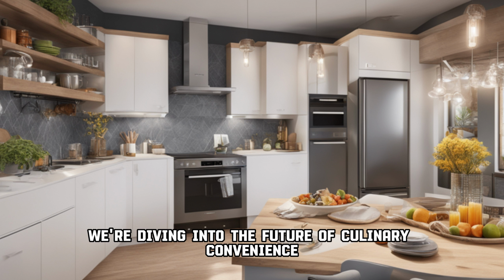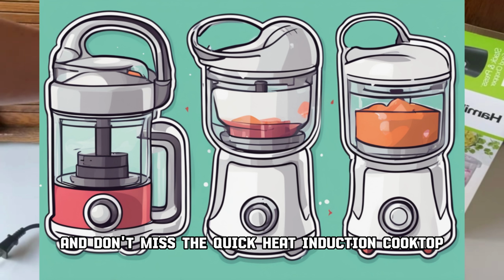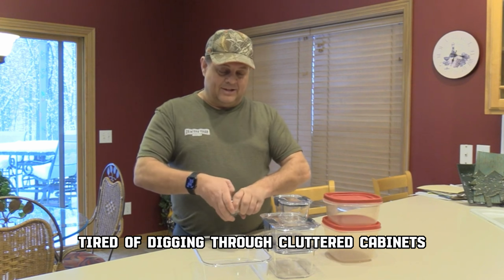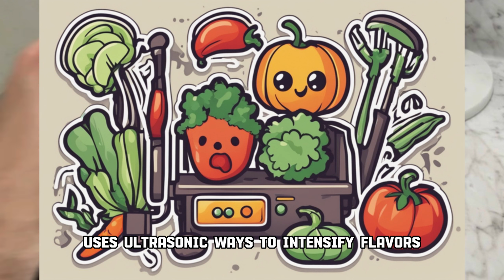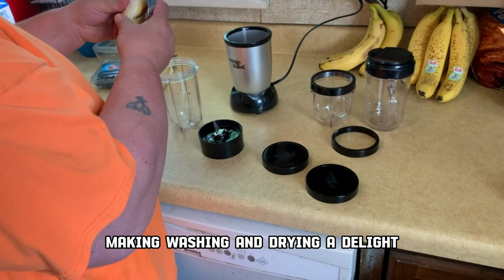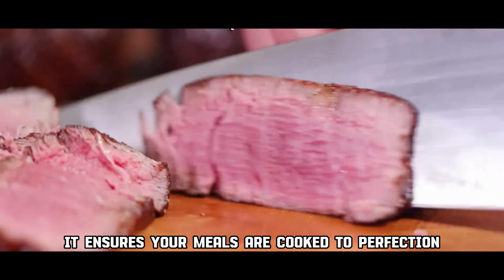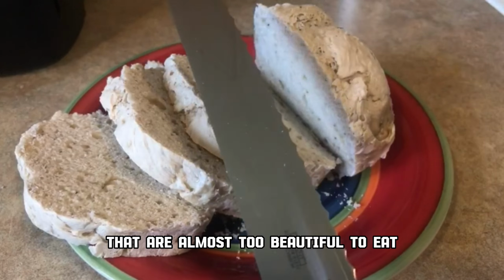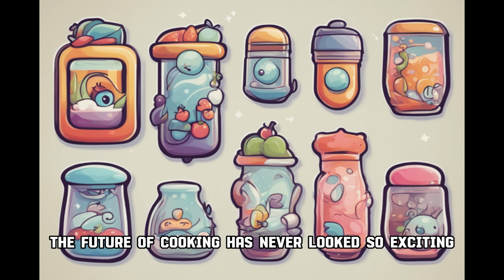Kitchen Gadgets That Will Make You a Better Cook - Review Palace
we'll take a look at 10 kitchen gadgets that can help you become a better cook. These gadgets are all reviewed by the experts at Review Palace, so you can be sure that they're worth your money.

We'll start with the basics, like a good chef's knife and a cutting board. Then, we'll move on to more specialized gadgets, like a spiralizer and an air fryer. We'll also discuss some of the latest and greatest kitchen gadgets, like the Instant Pot and the sous vide cooker.

No matter what your cooking level, we're sure you'll find a gadget in this video that can help you improve your skills. So watch on and learn how to become a better cook!